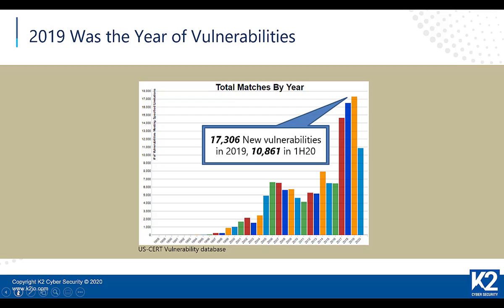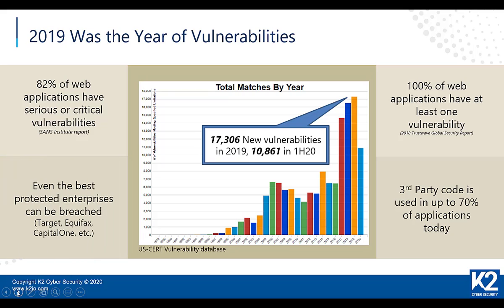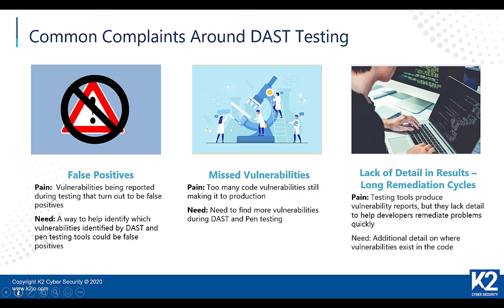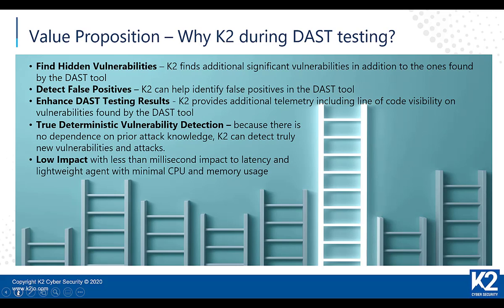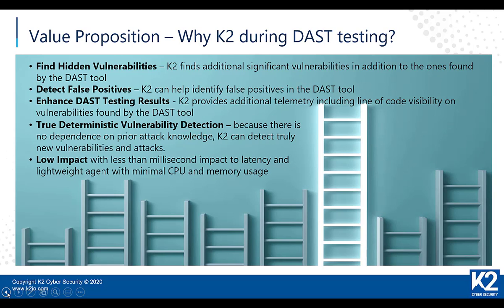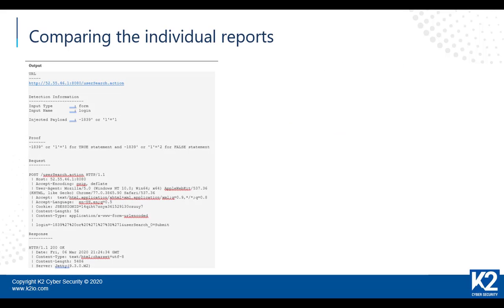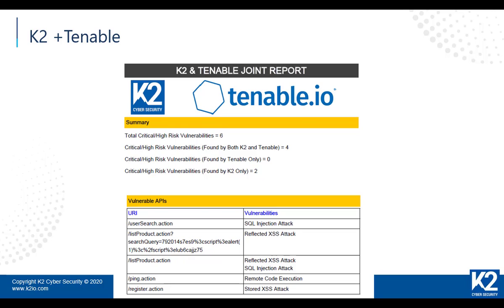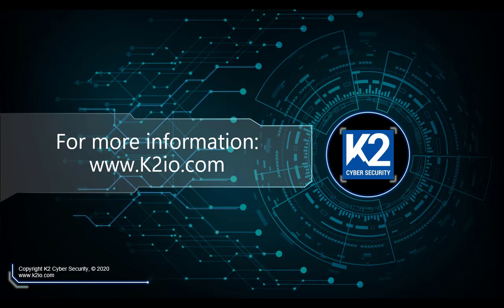Finding Hidden Vulnerabilities During DAST Testing with K2 Cyber Security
During this video, you'll learn how you can improve the results of your security penetration and vulnerability testing on your web applications and application workloads during pre-production.

The video will briefly cover:
* The current state of application security,
* Added vulnerability telemetry from K2 Cyber Security
* Finding additional hidden vulnerabilities during DAST scans
* Integration with leading pen testing and DAST testing tools